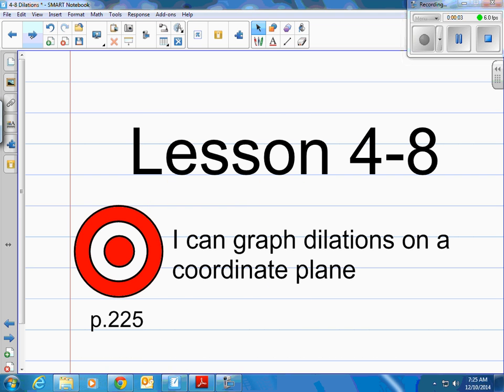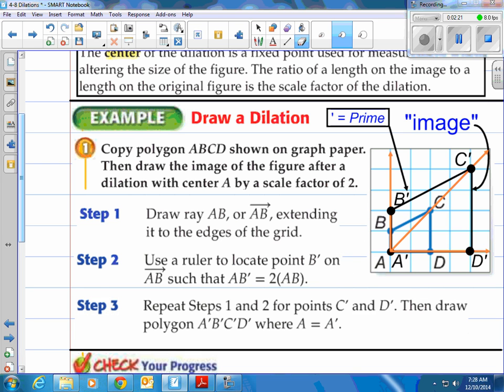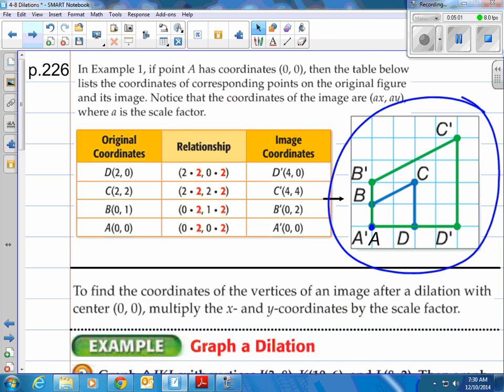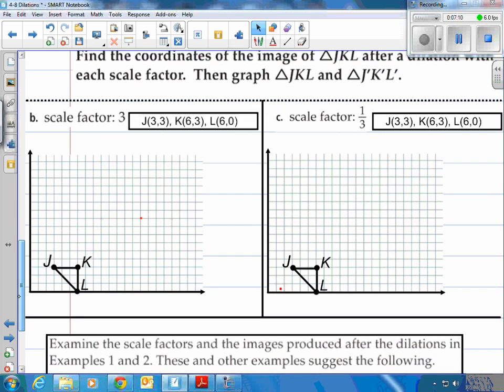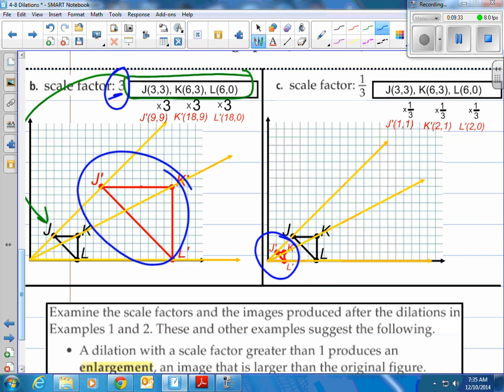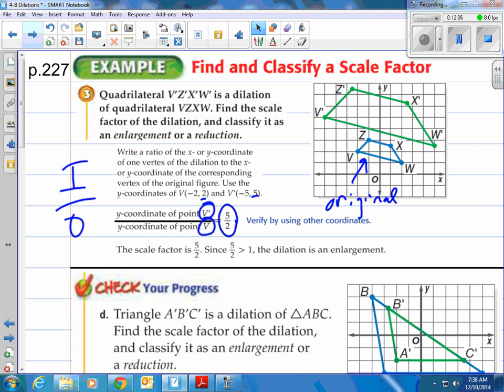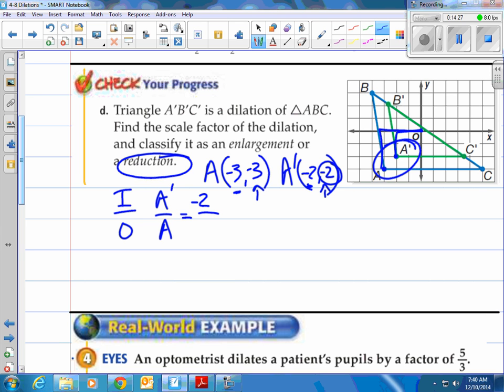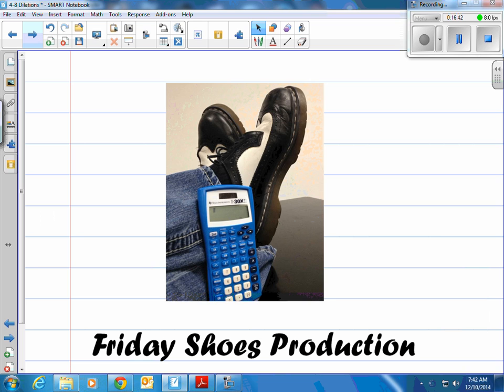Lesson 4-8 Dilations